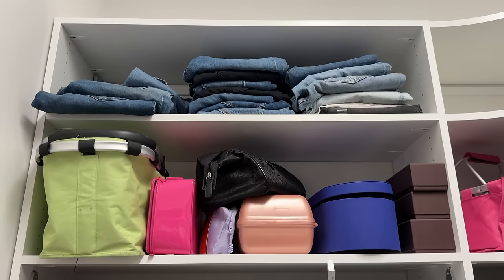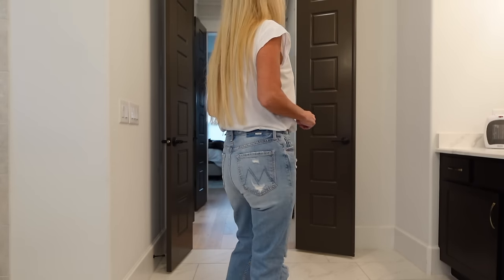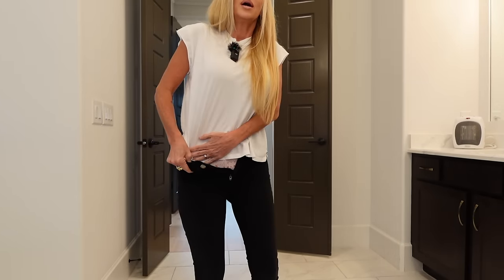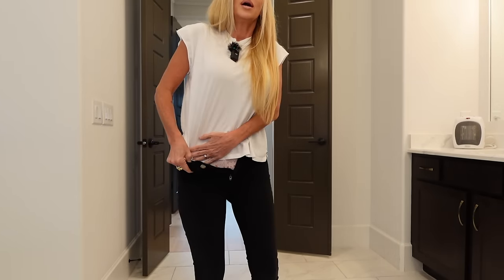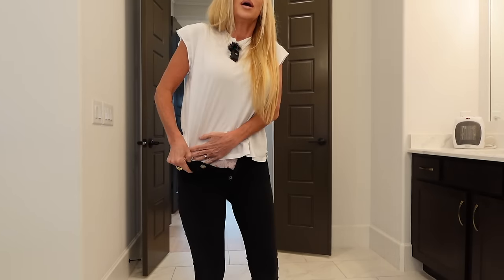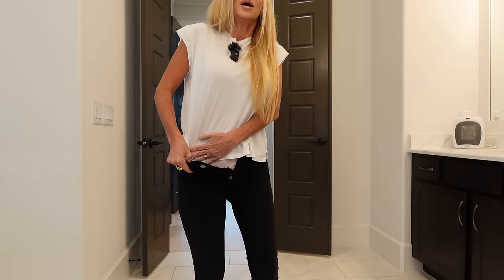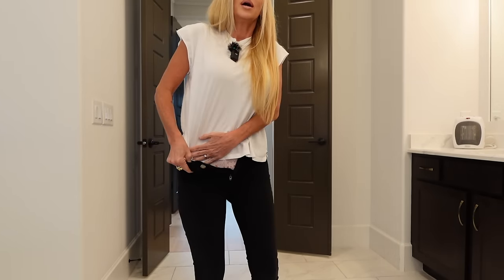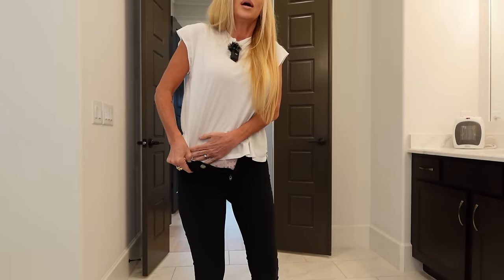Trying on and Decluttering 17 Pairs ofJeans 👖 (Part 2024 Closet Clean Out)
I hope you enjoyed this closet declutter! Check out this video on my favorite 2023 luxury purchases:

11 AYR Yes Yes Yes 26 Discontinued
12 COH Lilah High Rise Bootcut Comfort Stretch 26

Lip liner P Inked

Zara Marine Jeans
A Slouchy Slim Ex Boyfriend 27 (runs large)